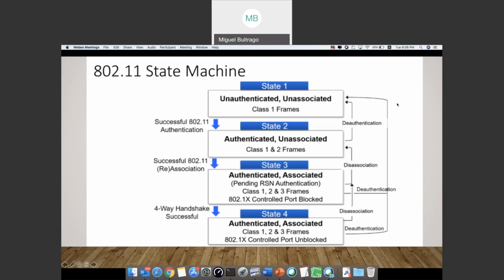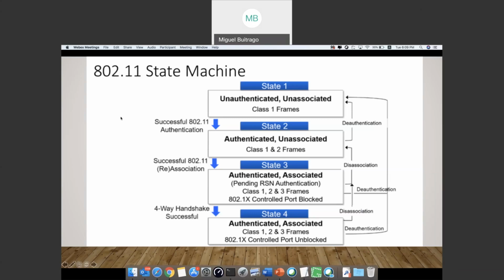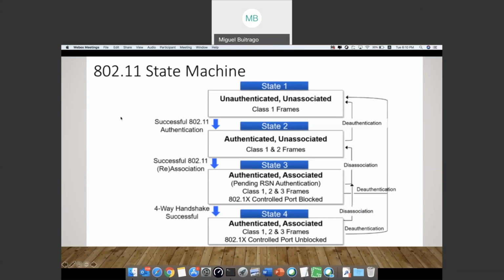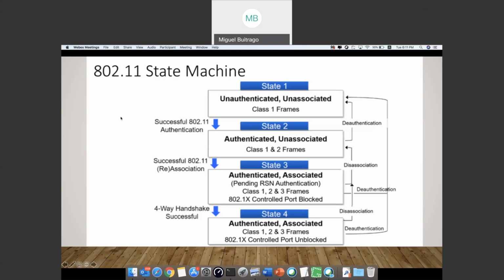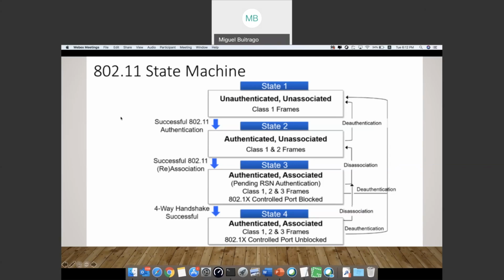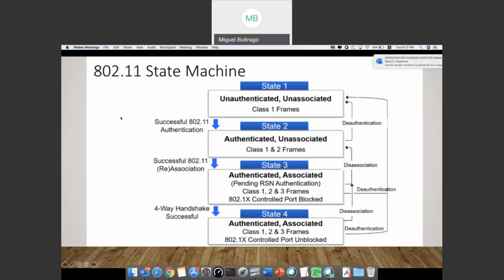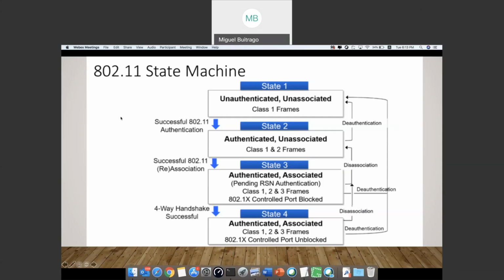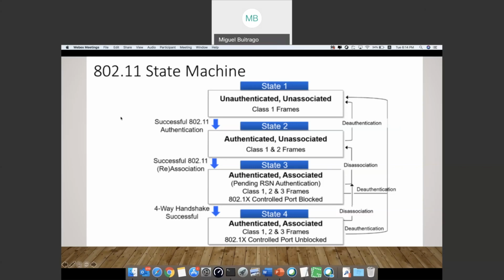802.11 State Machine (English Version)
This video mainly was recorded between one day session with partner for meet English video for my CWNE application requirement, nevertheless this workshop was 1 day long with some engineers from our partner in Medellin Colombia who are CWNA candidates, Kindly this couple of guys requesting me help to re-forced CWNA key subject point for both : refreshing concepts and resolve some doubts. This one-day session of CWNA summary was at partner facilities. They will have the CWNA exam in the next week. This process explanation was done in Spanish as well and also the rest of CWNA curriculum.